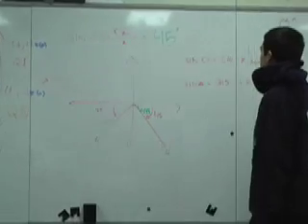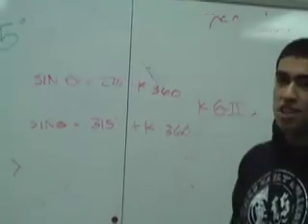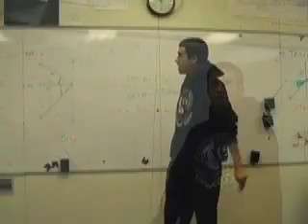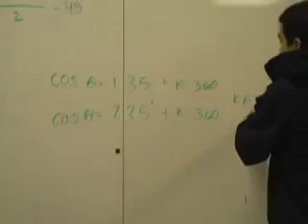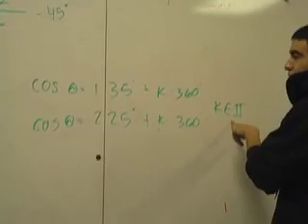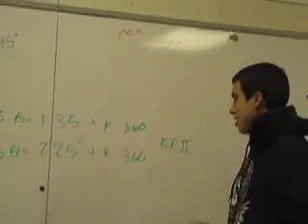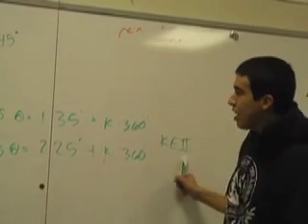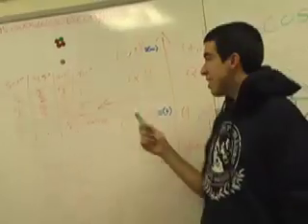CALS ECHS -- Finding ALL Angles Given Sin/Cos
How to find all possible angles if their sine or cosine value is given.